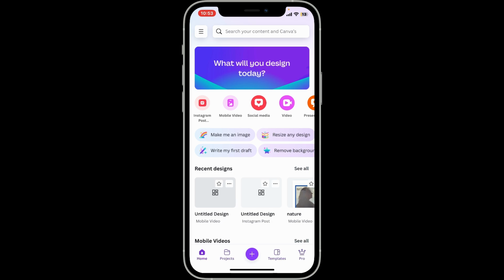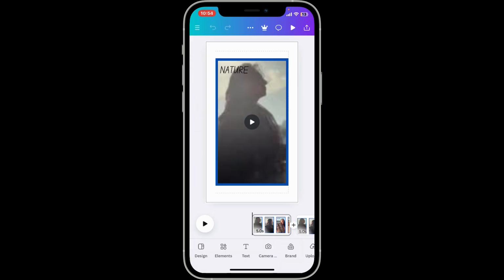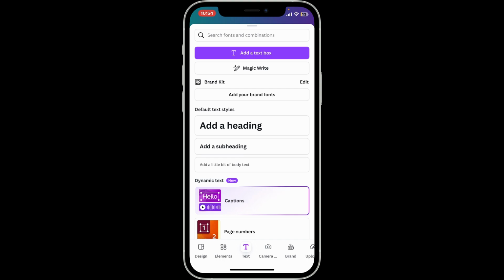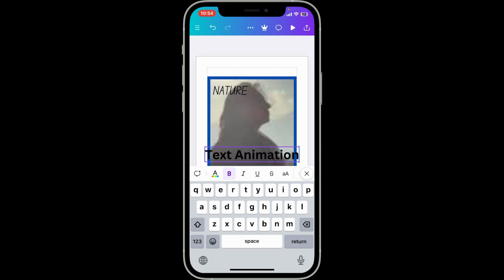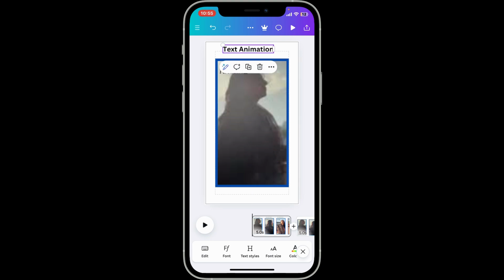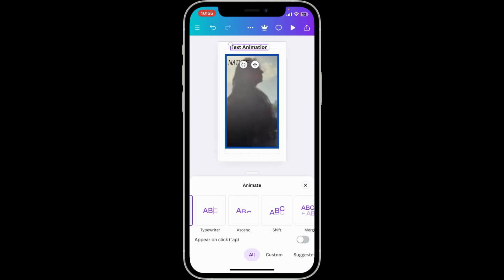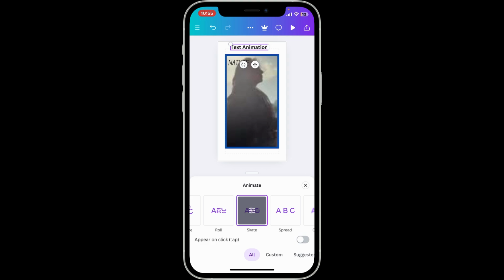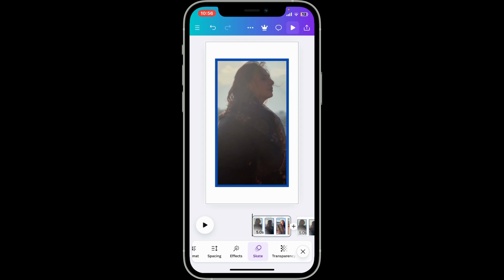How to Animate Text in Canva 2025?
Want to make your text stand out? Learn how to animate text in Canva to create eye-catching effects for presentations, social media, and videos. This tutorial will show you step-by-step how to apply text animations in Canva.

Start enhancing your Canva designs today!